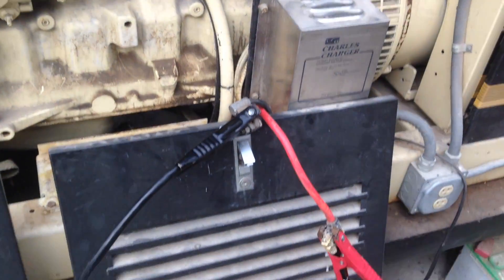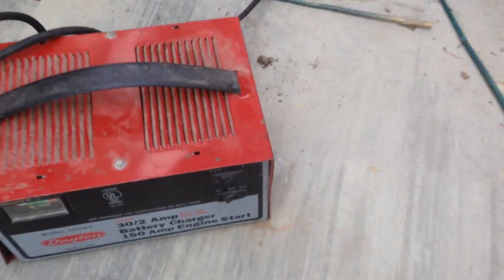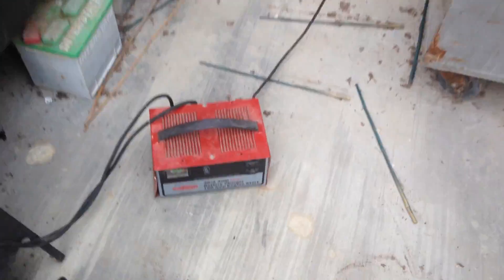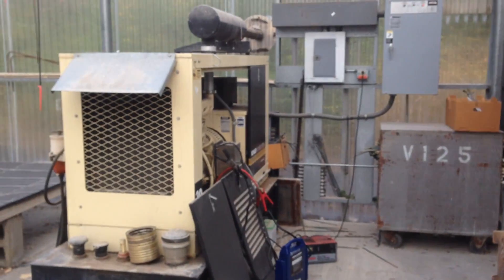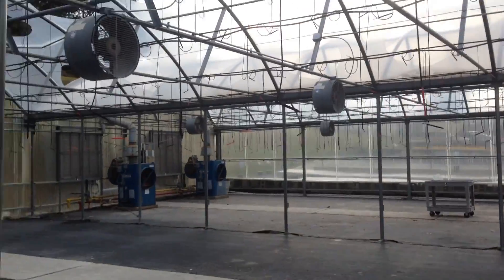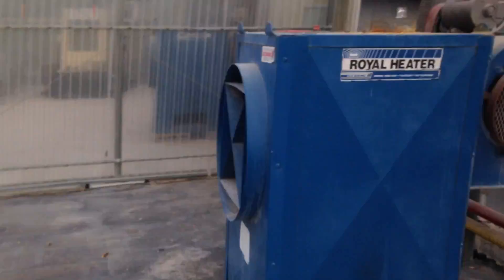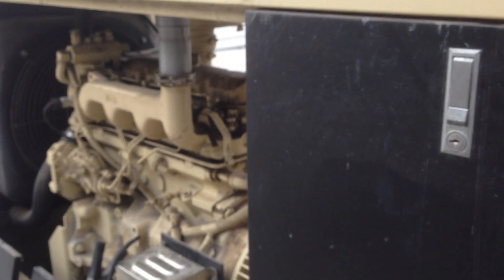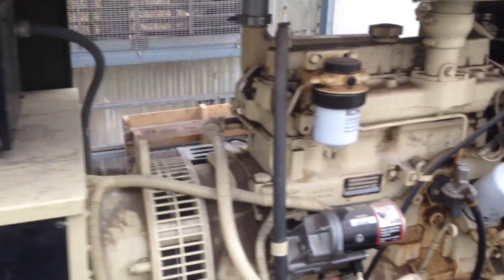Diesel Generator Start and Test Run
Load testing the diesel generator for the greenhouses.